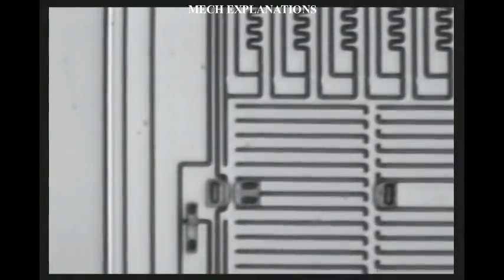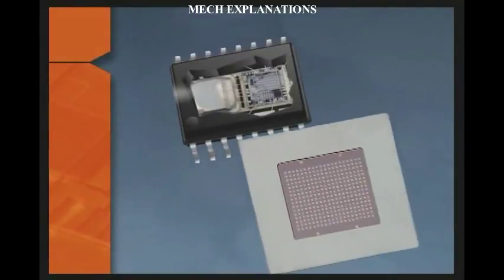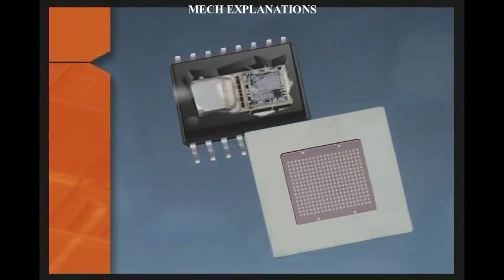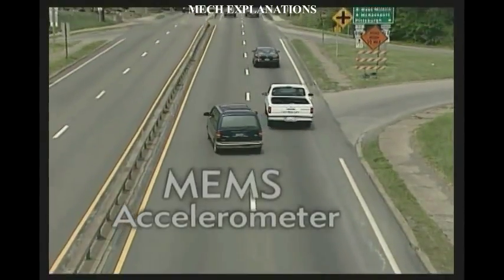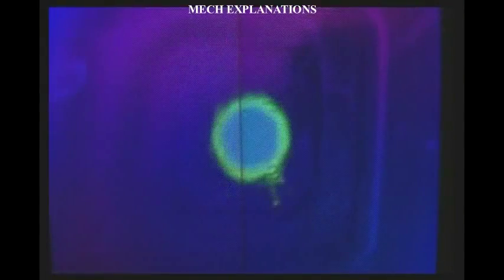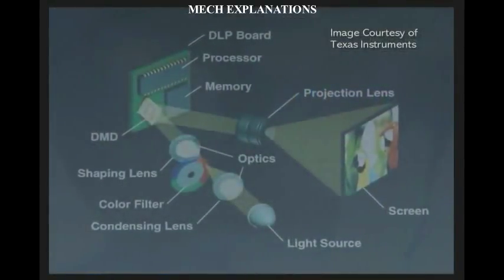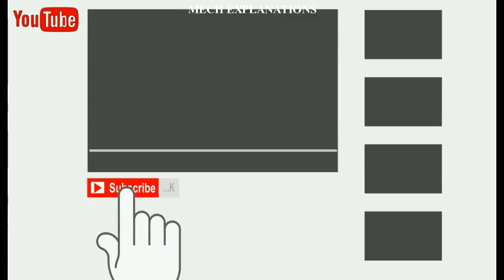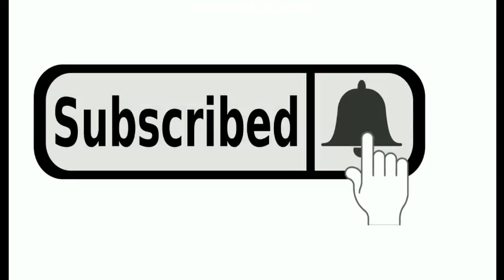Accelerometer ✔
this video is all about Accelerometer under  mechanical engineering.

let  us  learn  about  An  accelerometer.

An  accelerometer  is  a  device  that  measures  proper  acceleration.

Proper  acceleration,  being  the  acceleration  (or  rate  of  change  of velocity)  of  a  body  in  its  own  instantaneous  rest  frame,  is  not   the  same  as  coordinate  acceleration,  being  the  acceleration  in  a fixed  coordinate  system.

For  example,  an  accelerometer  at  rest  on  the  surface  of  the  Earth will  measure  an  acceleration  due  to  Earth's  gravity,  straight  upwards  .

By  contrast,  accelerometers  in  free  fall  (falling  toward  the  center of  the  Earth  )  will  measure  zero.

Accelerometers  have  multiple  applications  in  industry  and  science.

Highly  sensitive  accelerometers  are  components  of  inertial  navigation systems  for  aircraft  and  missiles.

Accelerometers  are  used  to  detect  and  monitor  vibration  in  rotating machinery.

Accelerometers  are  used  in  tablet  computers  and  digital  cameras  so that  images  on  screens  are  always  displayed  upright.

Accelerometers  are  used  in  drones  for  flight  stabilisation.

Coordinated  accelerometers  can  be  used  to  measure  differences  in proper  acceleration,  particularly  gravity,  over  their  separation  in space;  i.e.,  gradient  of  the  gravitational  field.

This  gravity  gradiometry  is  useful  because  absolute  gravity  is  a  weak  effect  and  depends  on  local  density  of  the  Earth  which  is quite  variable.

Single-  and  multi-axis  models  of  accelerometer  are  available  to  detect  magnitude  and  direction  of  the  proper  acceleration,  as  a vector  quantity,  and  can  be  used  to  sense  orientation  (because direction  of  weight  changes),  coordinate  acceleration,  vibration,  shock,  and  falling  in  a  resistive  medium  (a  case  where  the  proper acceleration  changes,  since  it  starts  at  zero , then  increases).

Micromachined  microelectromechanical  systems  (MEMS)  accelerometers  are increasingly  present  in  portable  electronic  devices  and  video  game controllers,  to  detect  the  position  of  the  device  or  provide  for game  input.